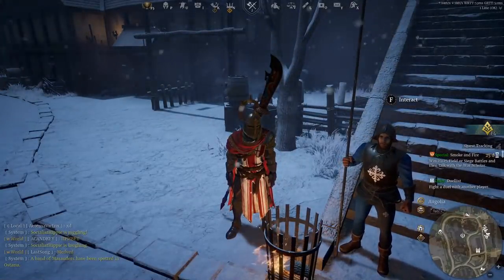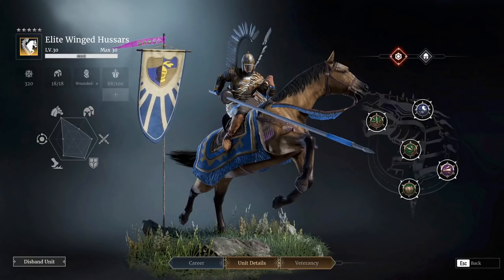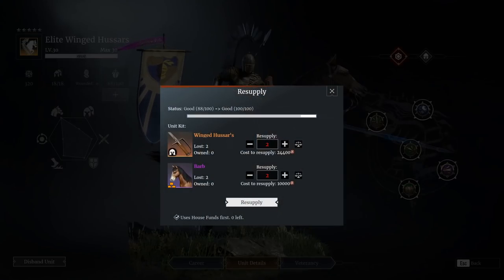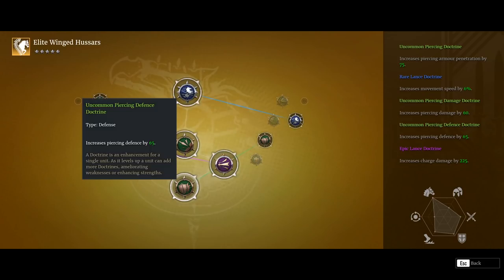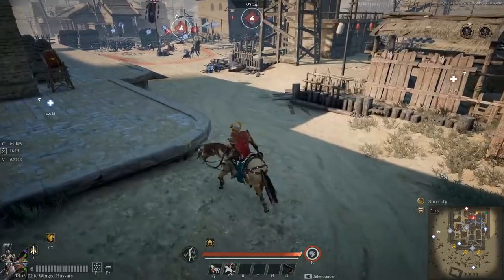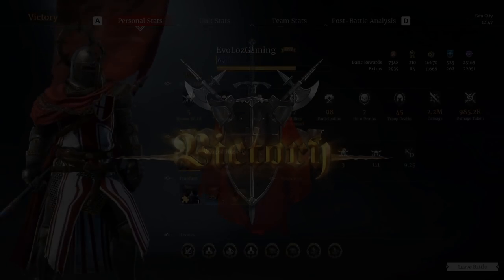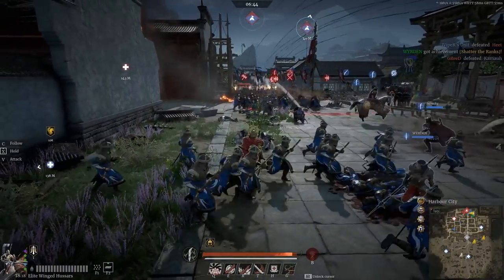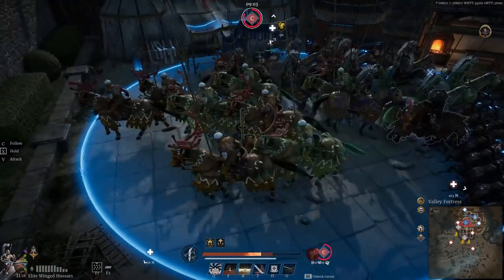UNLEASH THE WINGED HUSSARS! - Conqueror's Blade - Winged Hussars!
So we are back with some more Conqueror's Blade as we get stuck into a long await unit the Winged Hussars! Been meaning to get these guys fully levelled for quite a long time now so it's great to finally be able to get them tested out and sort a video on them. Can't say I was disappointed they are pretty amazing and with the unstoppable charge its pretty hard to go wrong!